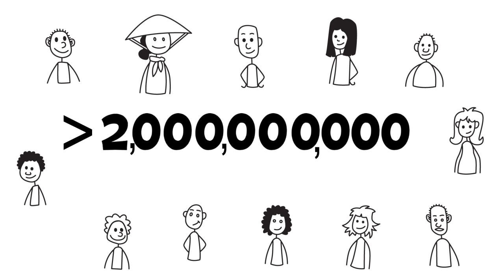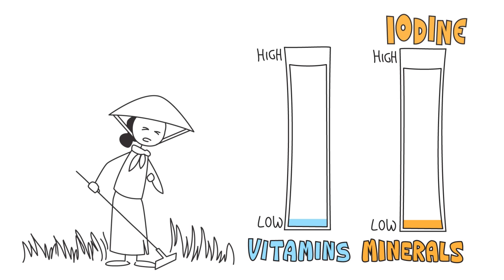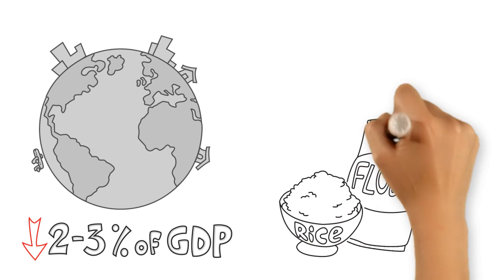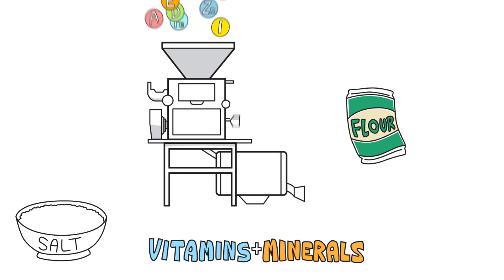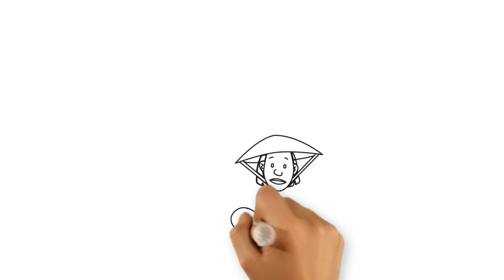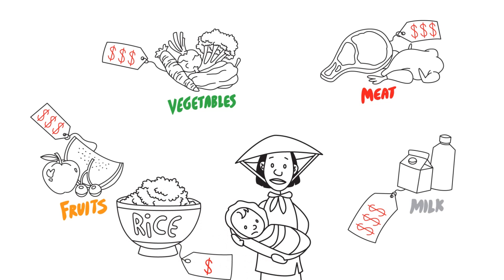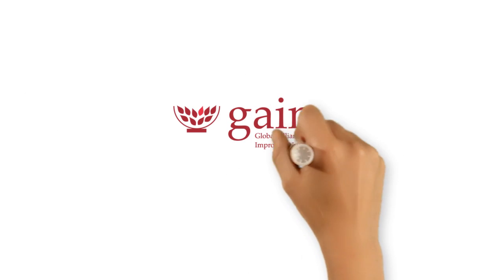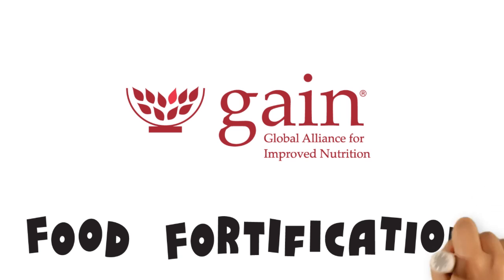Understanding Micronutrient Food Fortification